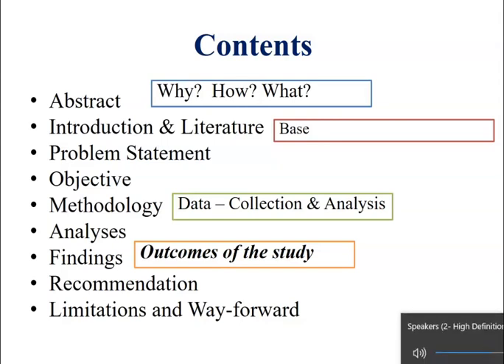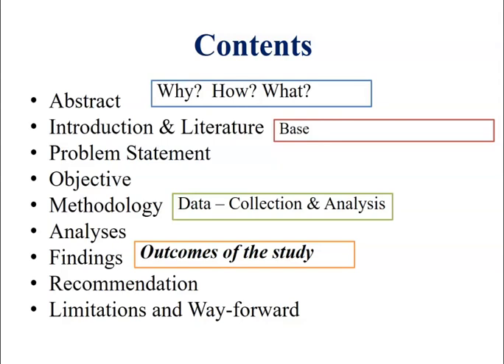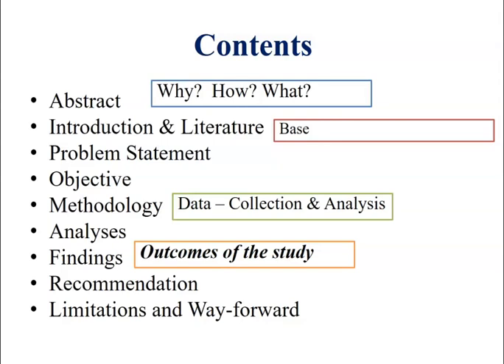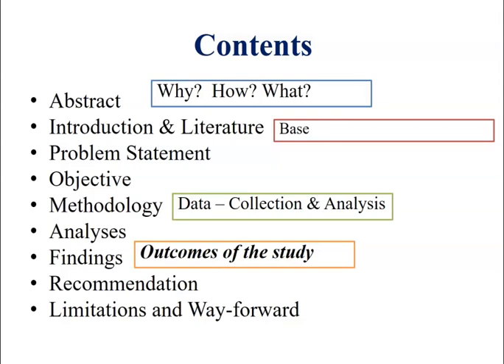Research Recap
Write a research paper in short span of time.